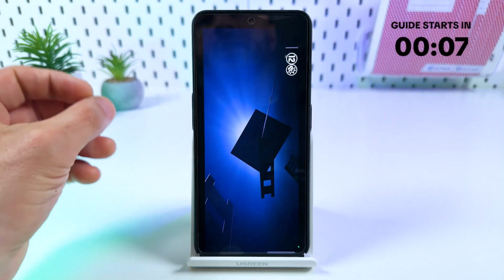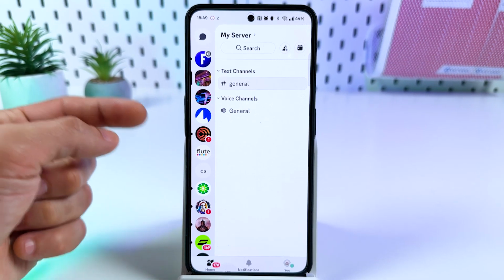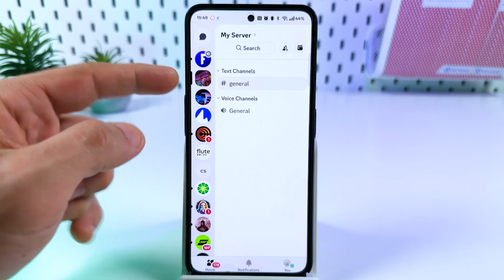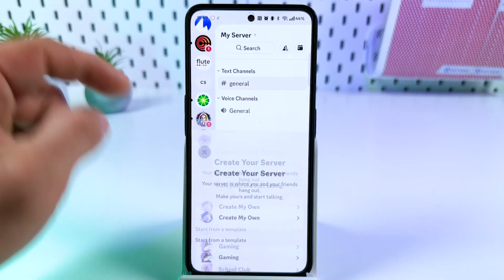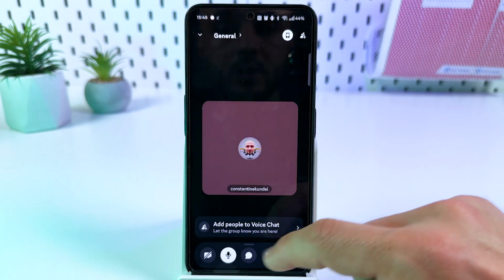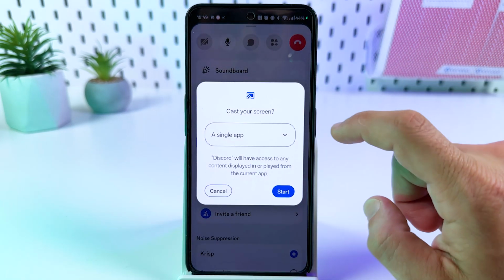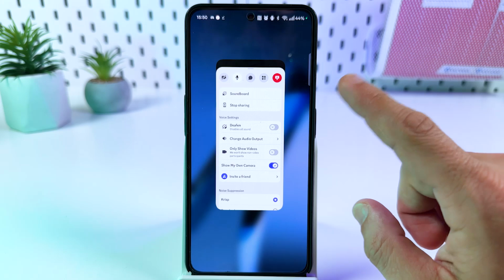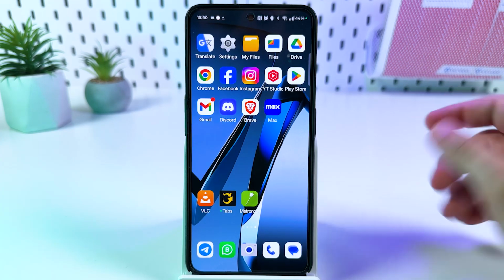How to Stream Movies on Your Phone with Discord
Discover how I effortlessly stream movies with friends over Discord right from my phone! I'll guide you step-by-step, showing you how to create your server, join a voice channel, and share your screen for an immersive movie-watching experience. By the end of this video, turning your phone into a virtual movie theater will feel like a breeze, enhancing your watch parties, no matter where you and your friends are. Get ready to change how you watch movies together online!

This video also covers the following topics:
- Stream Movies on Your Phone Through Discord: Simple Steps
- Using Discord on Your Smartphone to Watch Films with Friends
- Ultimate Guide to Watching Films Online via Phone with Discord